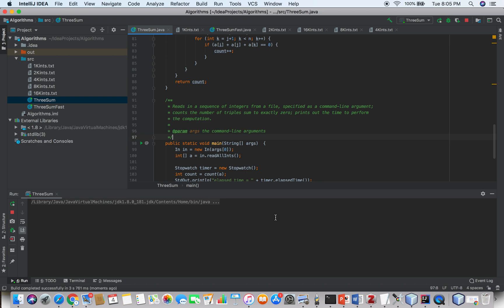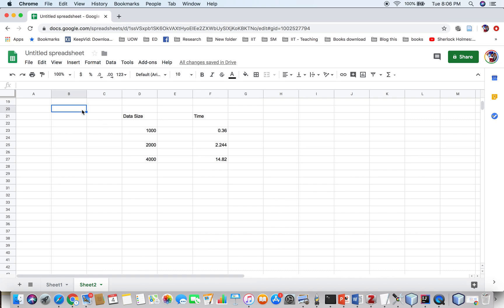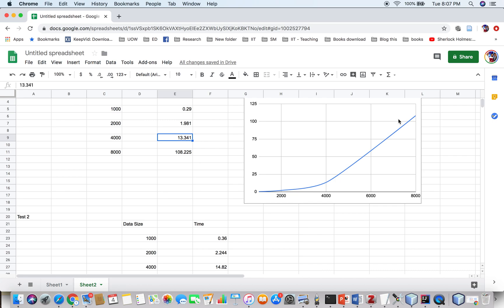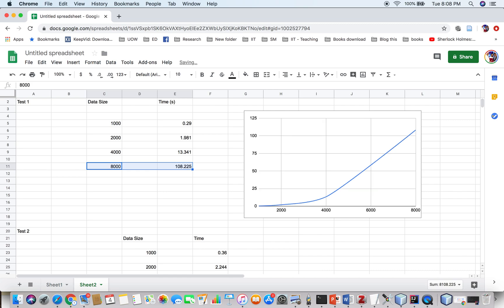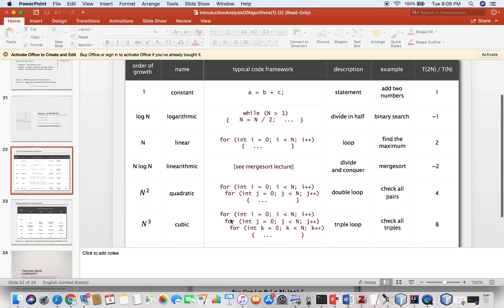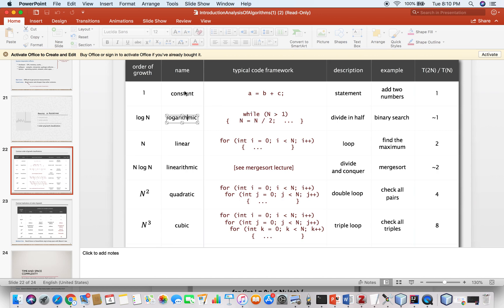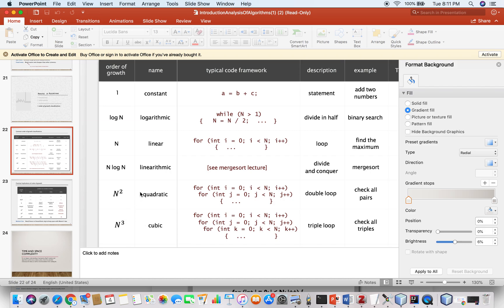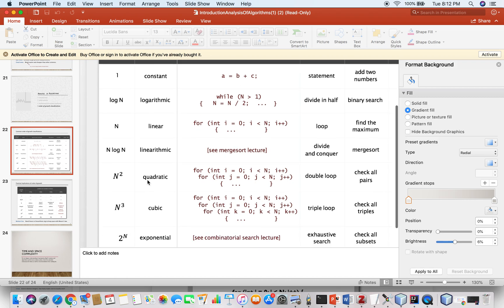Sum of 3 Problem [ThreeSum] Algorithm Analysis # Big O Notation Analysis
Sum of 3 Algorithm Analysis #